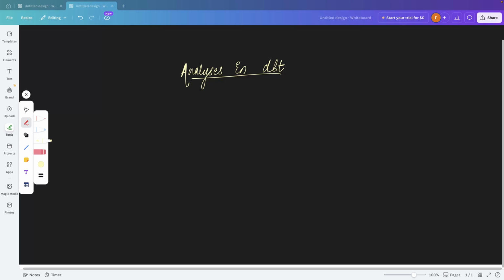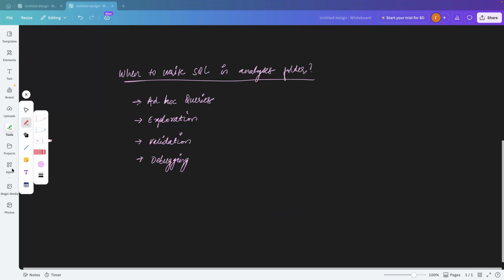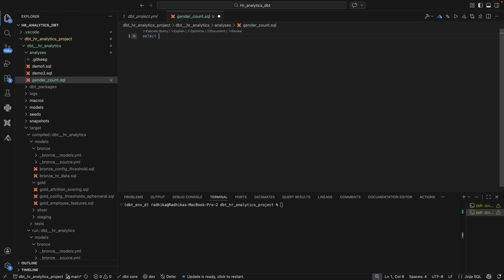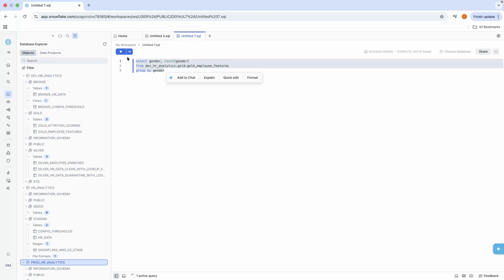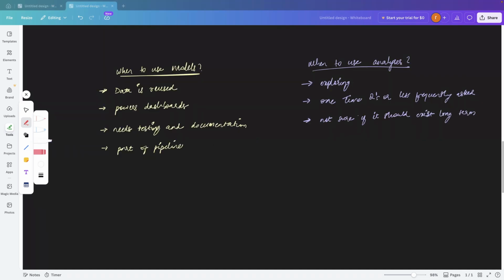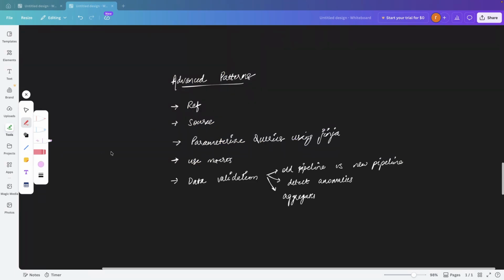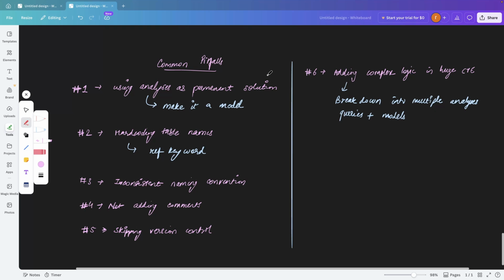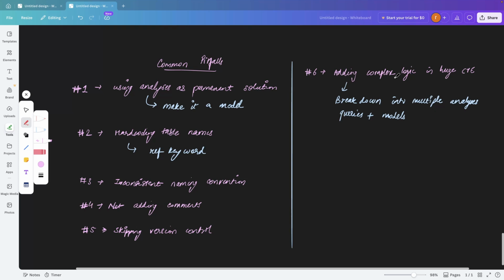dbt analyses folder | Simple explanation | Real World Scenarios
dbt analyses folder explained: when to use it, when to skip it, and how it actually works

Most dbt projects ignore the analyses folder completely — and for some teams that's fine, but for others it's the missing piece for ad-hoc, audit, and one-off SQL that doesn't belong in your models. In this video, I break down what the analyses folder is for, when you should actually use it over the models folder, and the pitfalls that trip people up in production dbt projects.

⏱️ Timestamps

00:30 – Why do we need the analyses folder?

02:25 – What is the analyses folder?

03:45 – dbt analyses use case

05:00 – Practical implementation

07:45 – dbt compile

10:45 – Workflow of analyses folder files

11:25 – When to use models folder vs. analyses folder

15:12 – Real-world scenarios for creating analyses queries

16:00 – Common pitfalls

If you're working with dbt and Snowflake and want to write cleaner, more maintainable SQL, this one's for you.